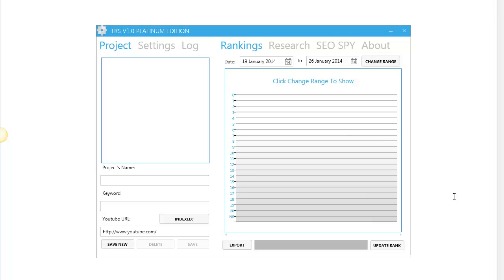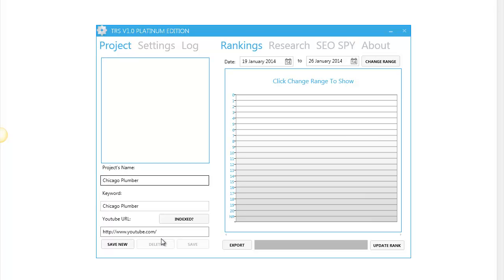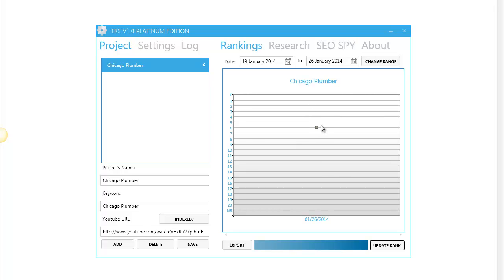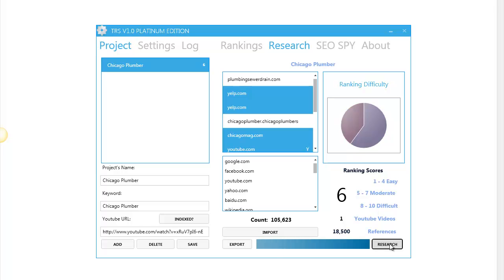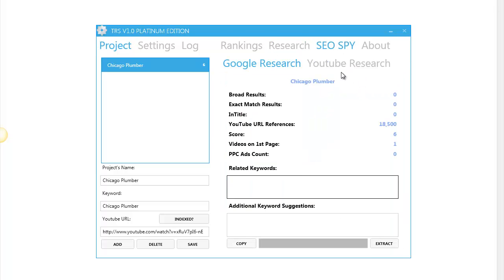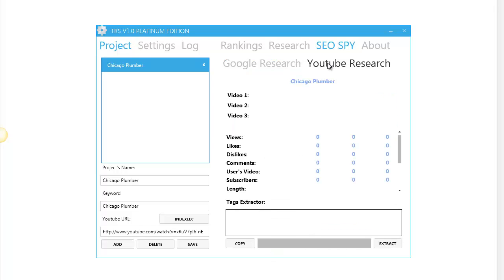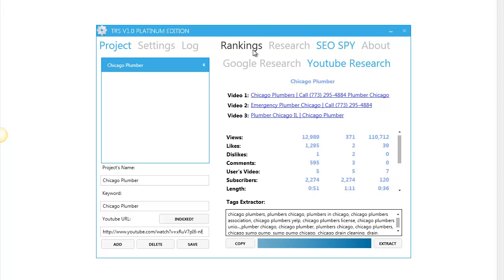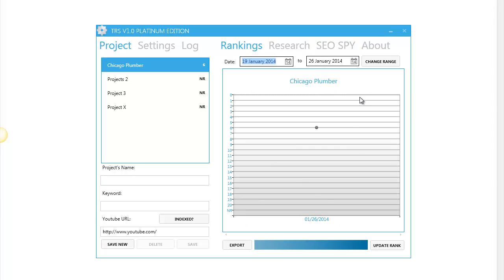YouTube Research Software - Walk-through - Preview